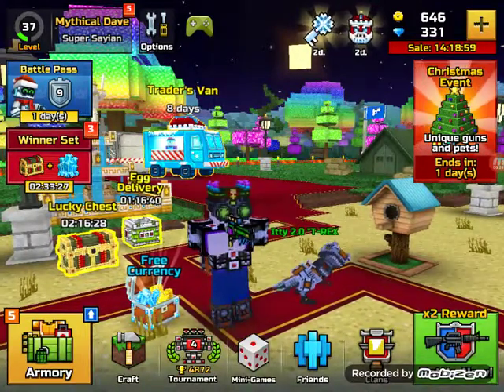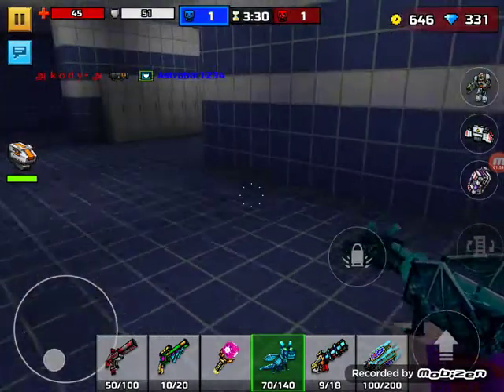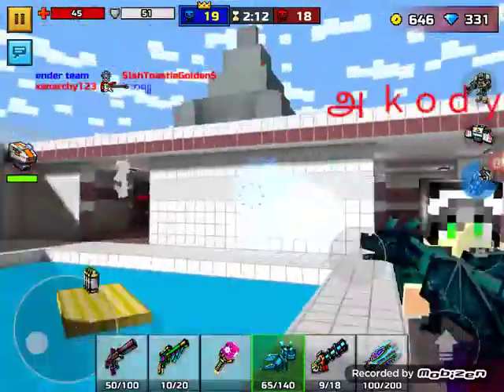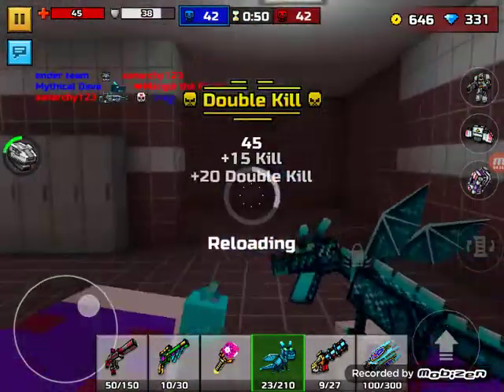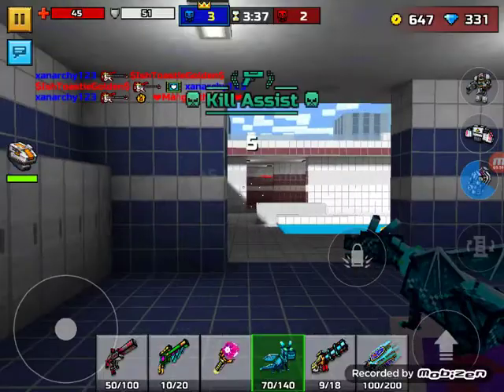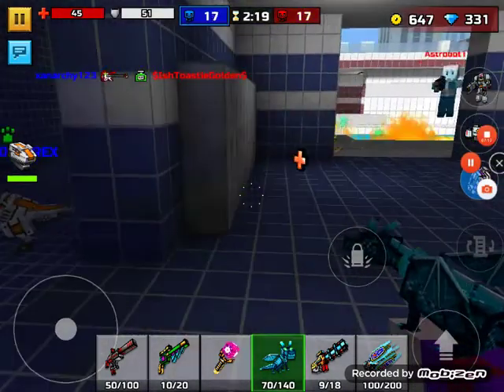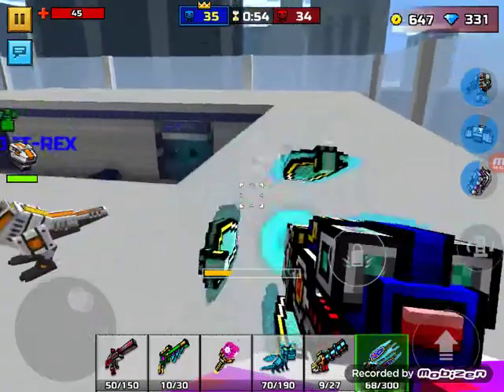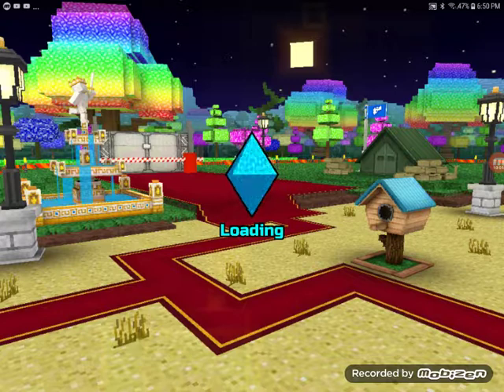Frozen Dragon Cools The Ending : Pixel Gun 3D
Video #5 Lets Finish These Videos With Frozen Dragon!!! Peace!!